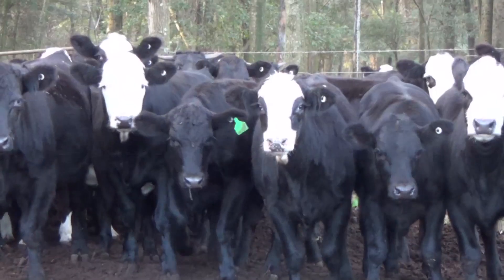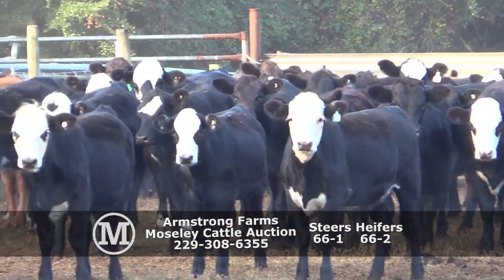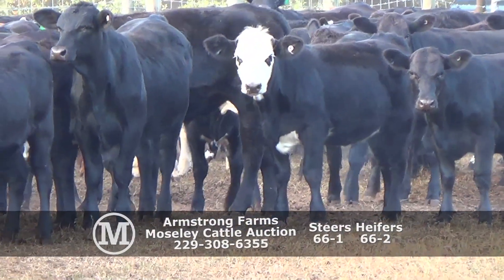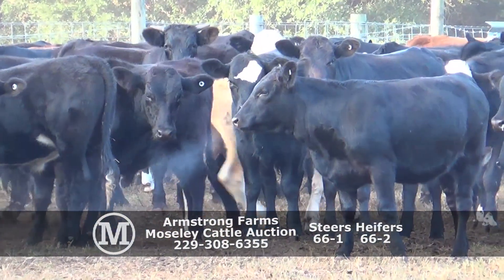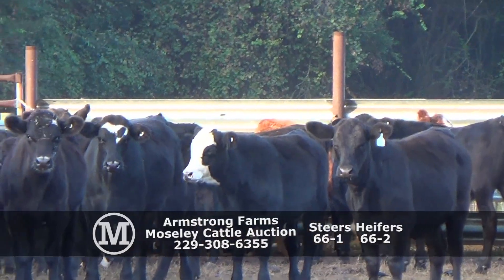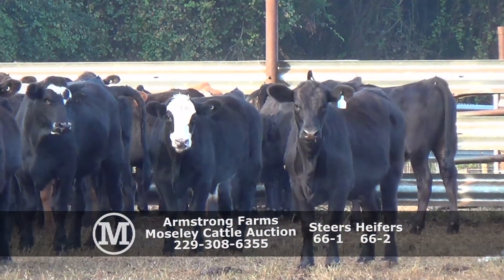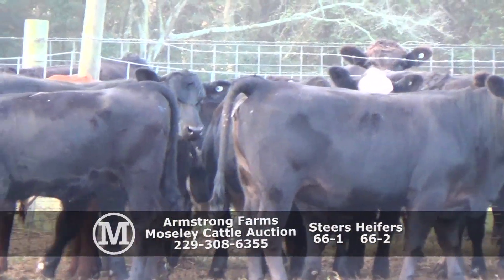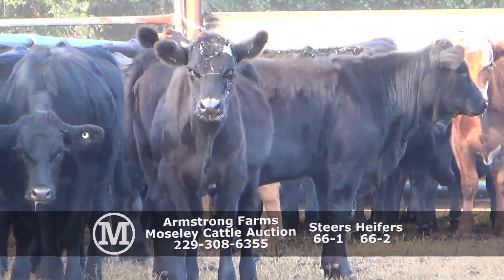ARMSTRONG FARMS: GA Fall SAFE Sale 10/29/13 - Moseley Cattle Auction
Moseley Cattle Auction:  Sale  10/29/13  6:00 PM EST

ARMSTRONG FARMS
Steers:
66-1

Heifers:
66-2